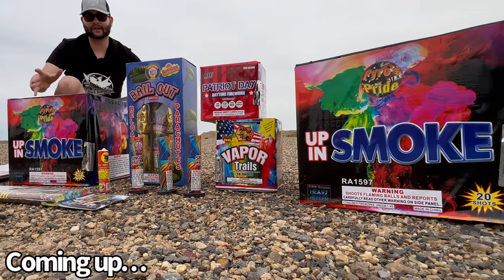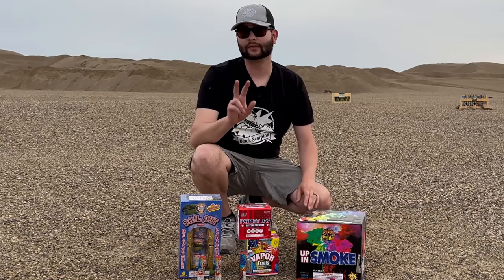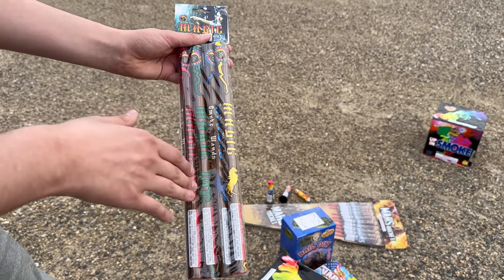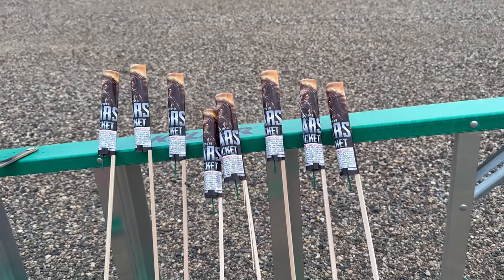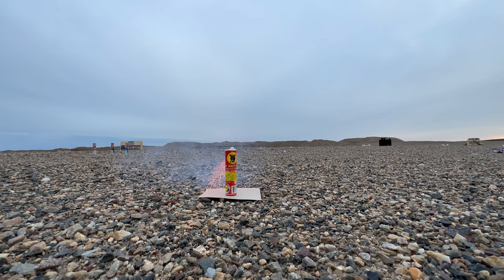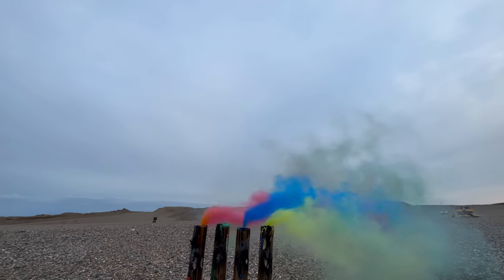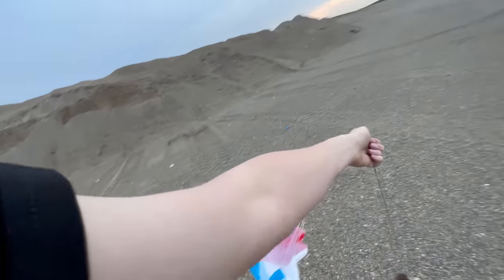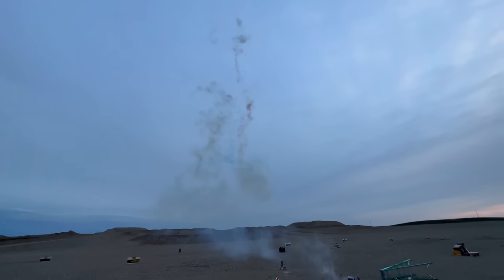FIREWORKS YOU CAN USE DURING THE DAYLIGHT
Channel memberships are LIVE and feature a ton of extra bonus content! Make sure to check that out too!

0:00 - 0:27 Intro
0:28 - 3:05 Showing the Fireworks
3:06 - 4:04 Single Day Parachutes
4:05 - 4:39 Elon Musk Rockets
4:40 - 5:22 Patriot Day Big Fireworks
5:23 - 5:49 Vapor Trails Mad Ox Fireworks
5:50 - 6:38 Smoking Stick Black Cat Fireworks
6:39 - 8:05 Magic Wands Smoke Great Grizzly Fireworks
8:06 - 9:27 Bail Out Canister Parachute Brothers Pyrotechnics
9:28 - 10:25 Up In Smoke Pyros Pride Fireworks
10:26 - 10:44 Recap & Thanks for watching!